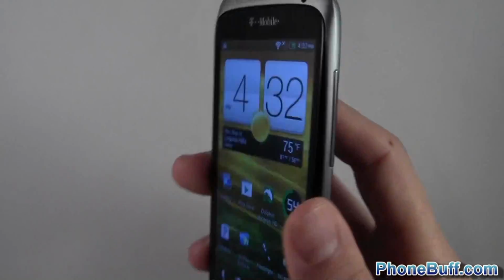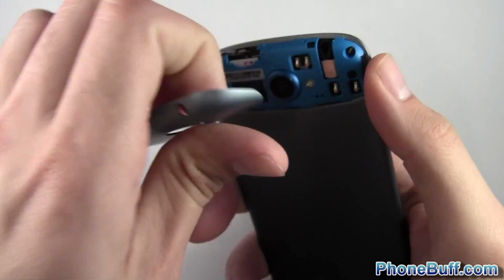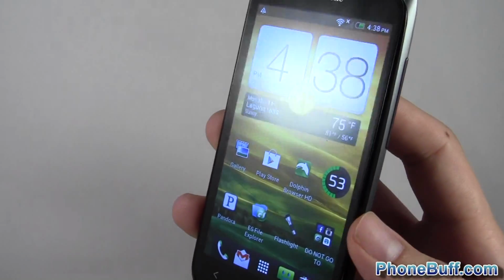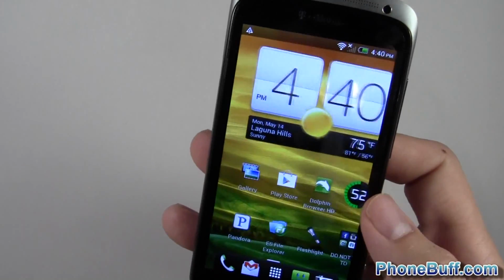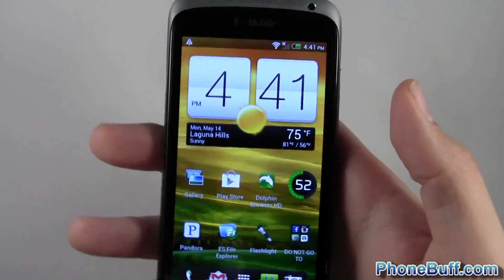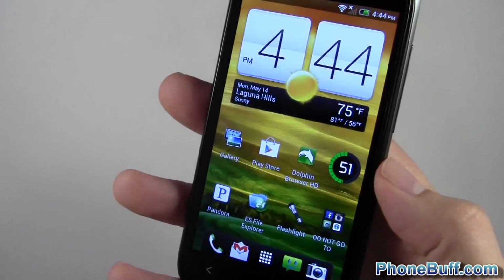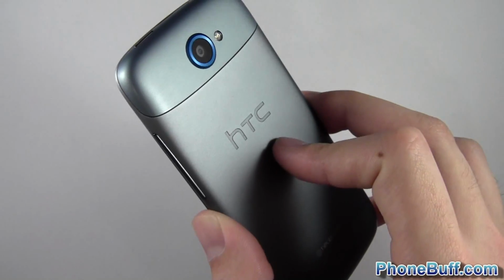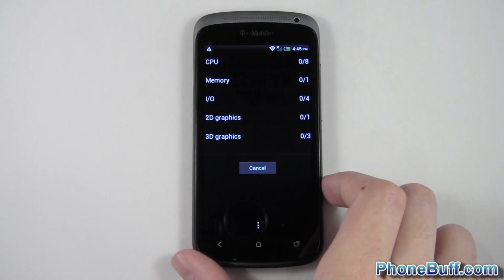T-Mobile HTC One S Review (Part 1)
This is part 1 of the T-Mobile HTC One S review. In this part, I do a quick hardware tour of the device and talk about about the pros and cons of the phone.

The HTC One S has a 4.3 inch Super AMOLED qHD (960x540) display, a 1.5 GHz Qualcomm Snapdragon S4 dual-core processor, 1 GB of RAM, 16 GB of internal storage, and an 8 MP camera with LED flash.

The phone is currently available from T-Mobile for $199 with a 2-year contract, and can take advantage of the carrier's 42 Mbps 4G data speeds.

Send Products To:
PhoneBuff
23811 Washington Ave 110-394